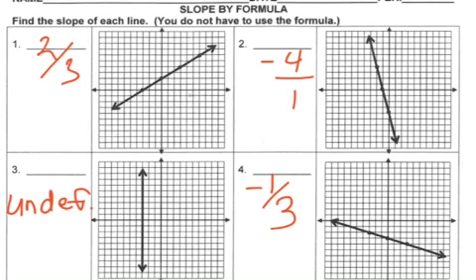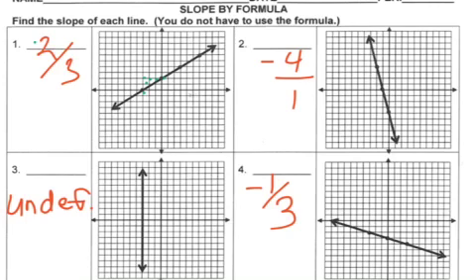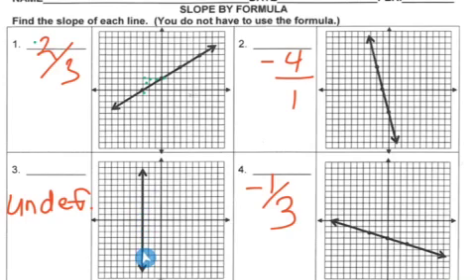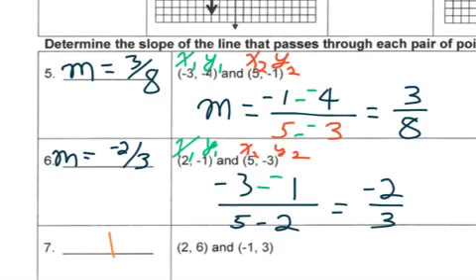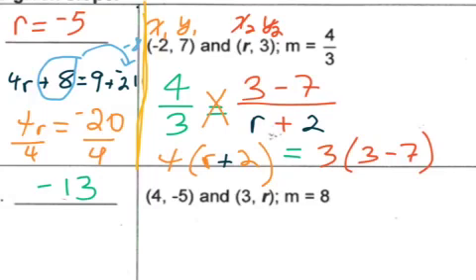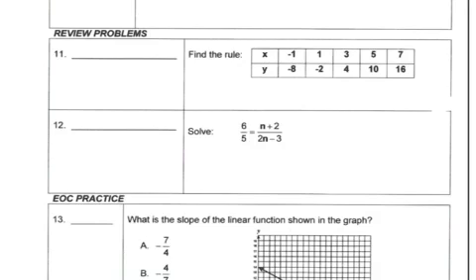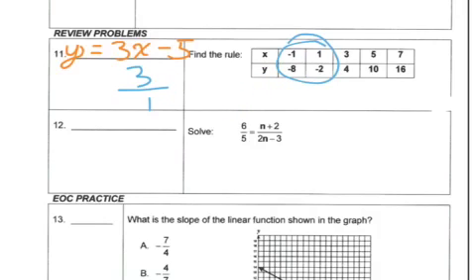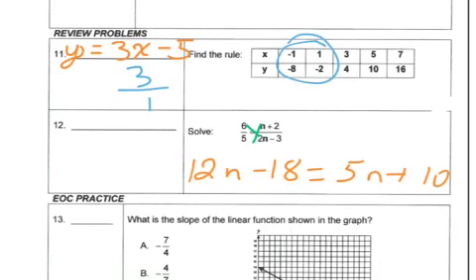Lesson 7-2 assignment solved